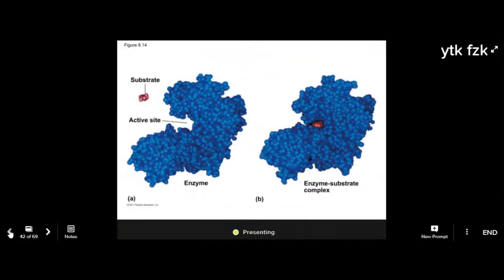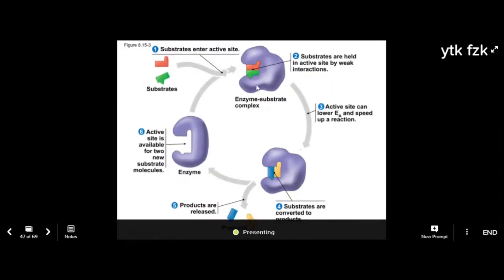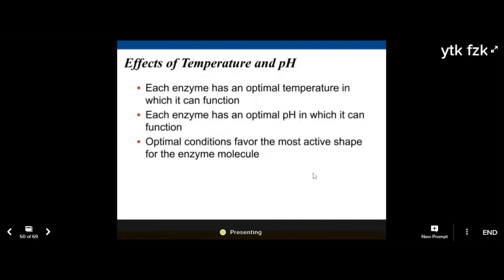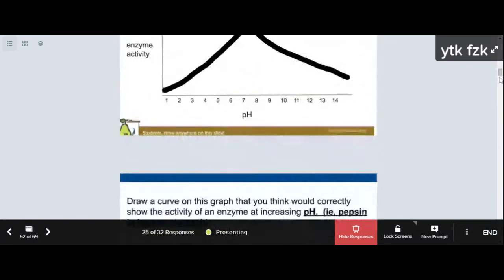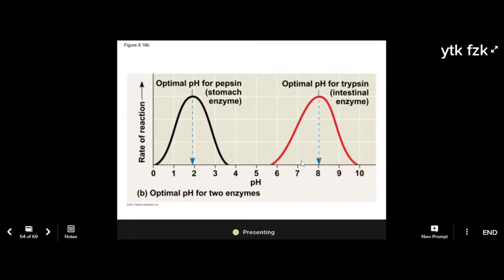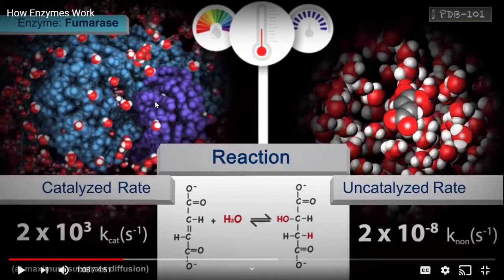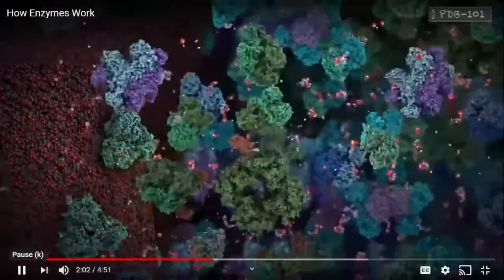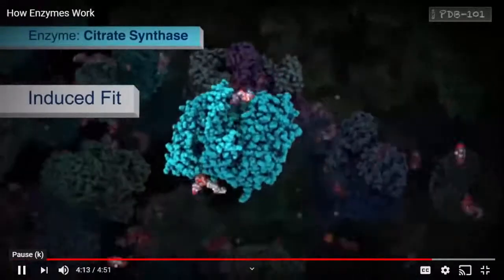AP Bio class on Enzymes 7th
This is a recording of my in class presentation of Enzyme structure and function for my 7th period AP Biology class.  Enjoy.